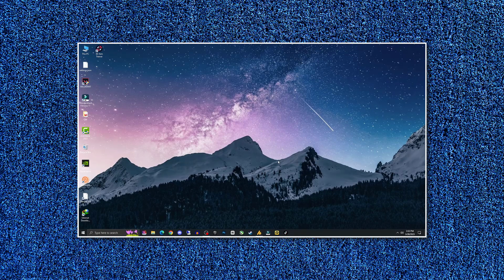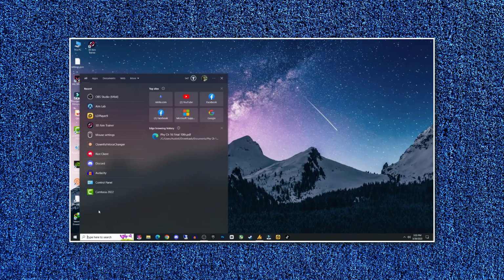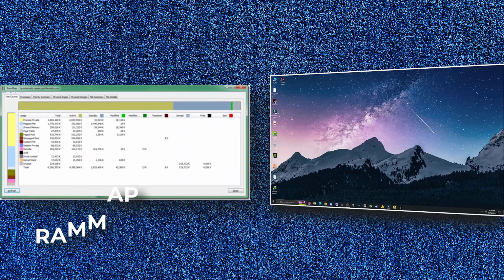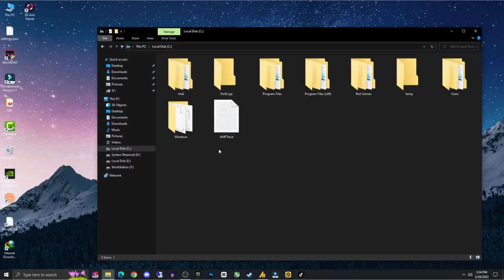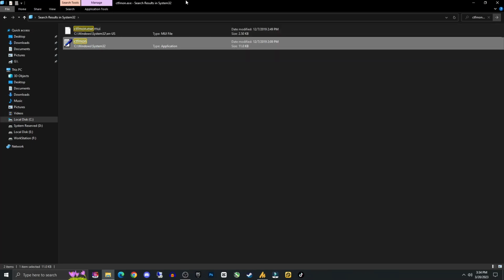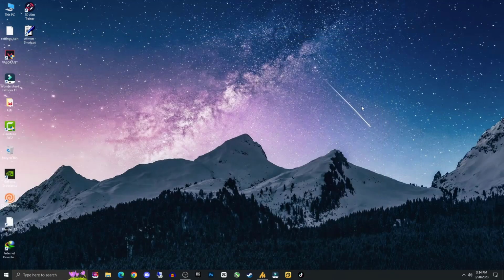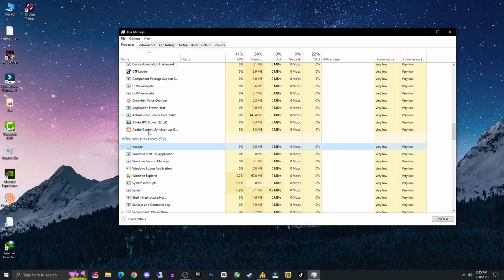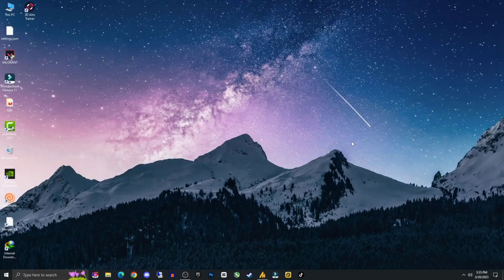how to fix windows 10 search bar not working! (Permanently)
Your Quires:-
how to fix windows 10 search bar not working, or how to solve windows 10 search bar not working,
how to fix windows 10 cannot search, how to fix search bar not showing windows 10.

search bar is not working because you're using less ram and probably some ctf loader, index files not load up properly,

_______________________METHODS_______________________
1- for fix you can simply restart your windows explorer from task manager it will fix. but that's not a proper method.
2- you can use rammap with method (1) so in a long term u'll not face this issue but again it's temporary.
3- you can make your ctf loader to loadup in a windows startup and it'll fix permanently. but RAM is a major issue , increase it atleast 8GB RAM.